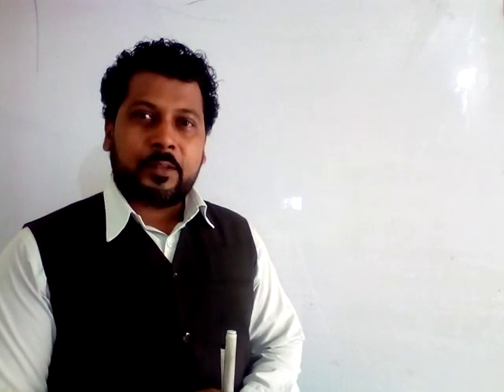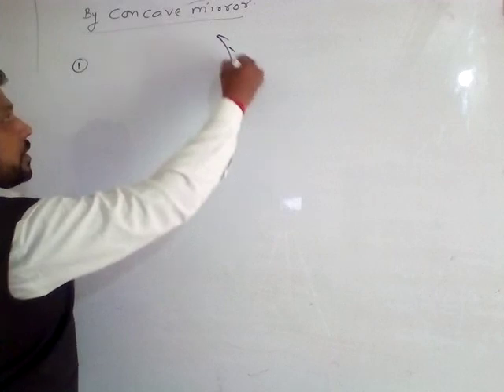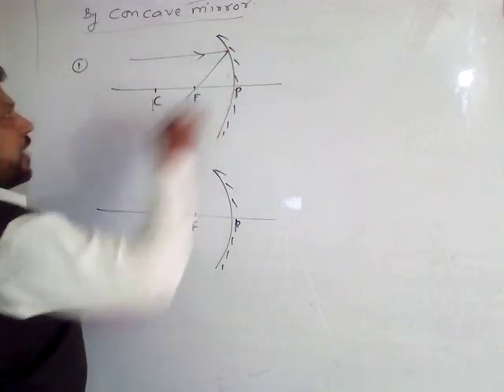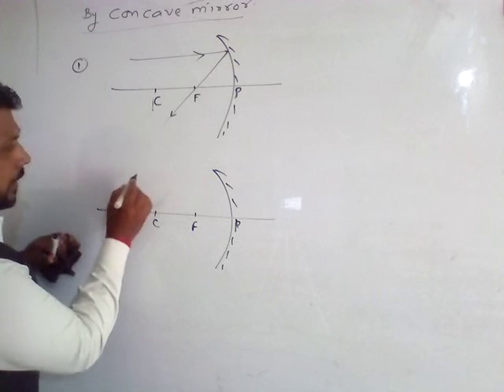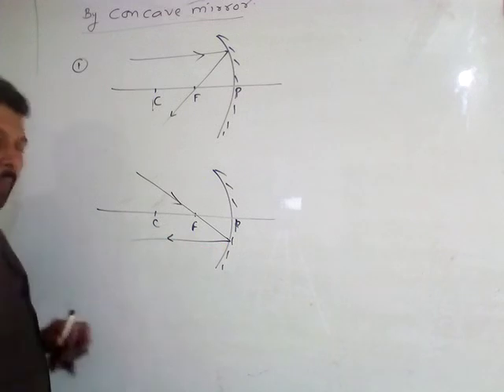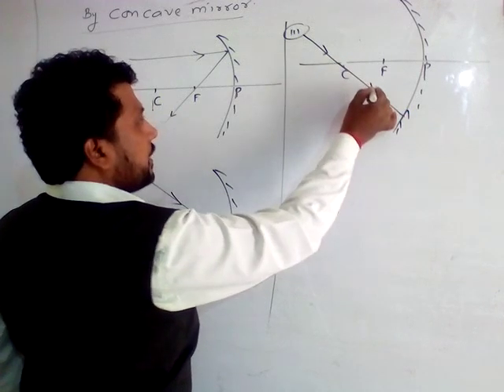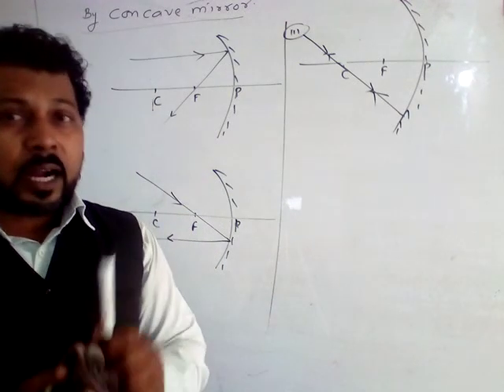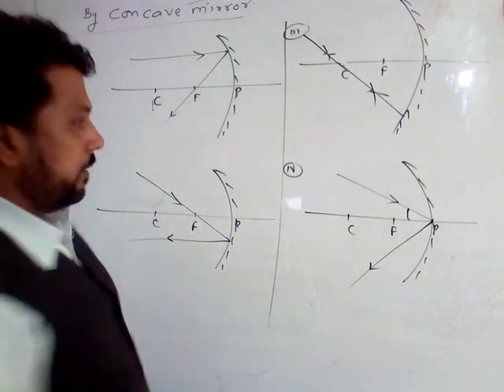PHYSICS by Maggi Sir(class X)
Topic..Ray diagram by concave mirror(light)